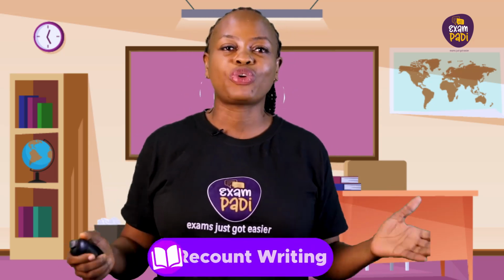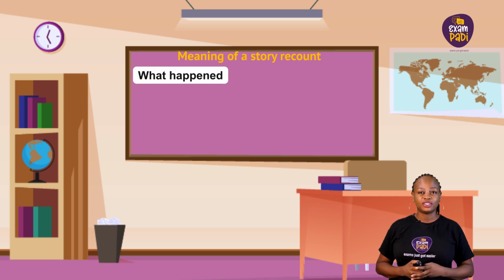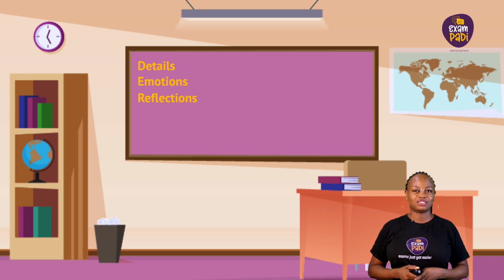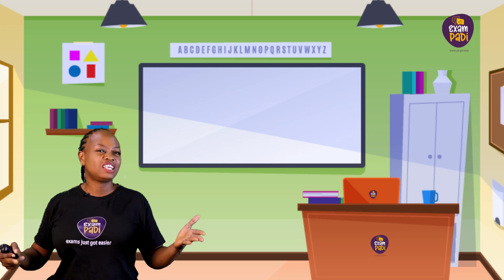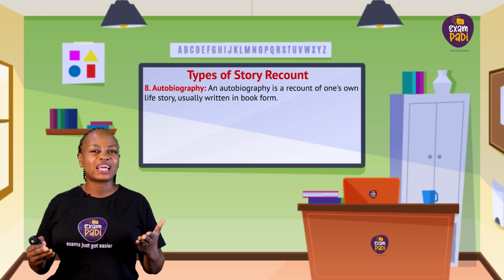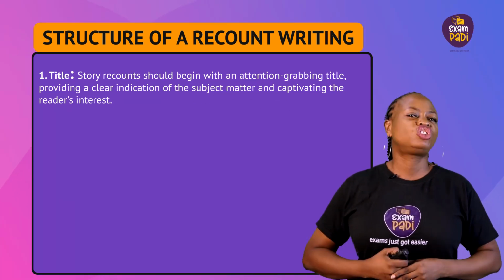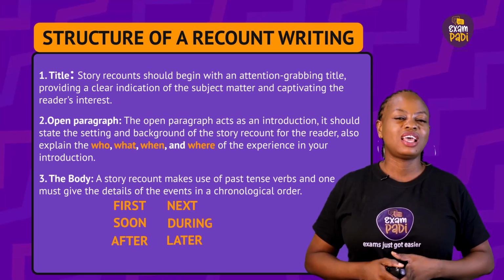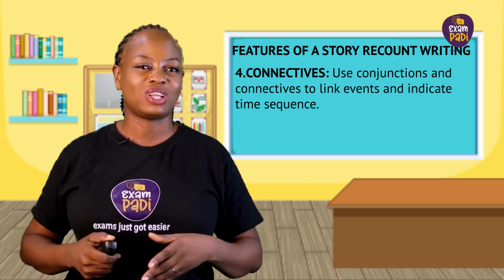Recount Writing Part 1 | ExamPadi | Grammar - Creative Writing | JSS3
Master the art of recount writing with ExamPadi! Our new video is packed with tips and tricks to help JSS3 students write engaging and informative recounts.

Learn how to structure your writing, use vivid language, and create a memorable story.